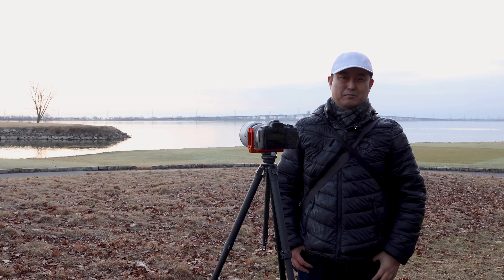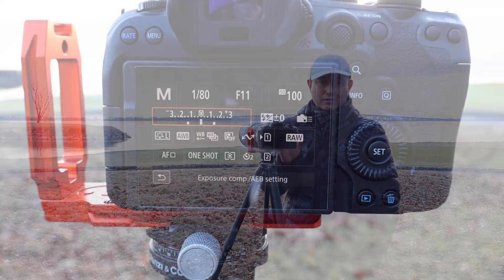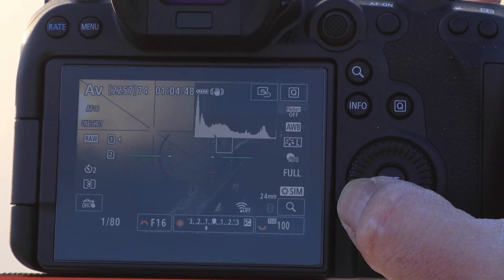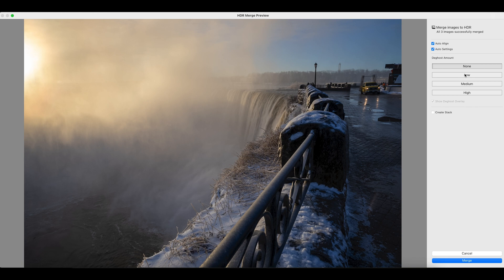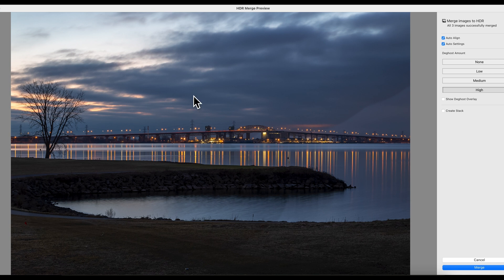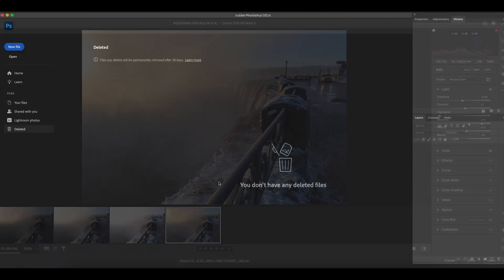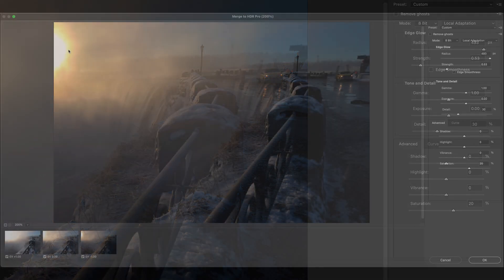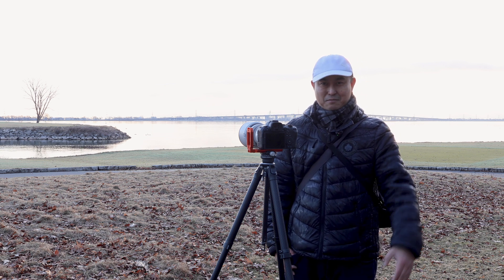How to shoot and create HDR photos - A tutorial from camera setting to Lightroom & Photoshop editing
How to shoot HDR photos in camera, and how to create HDR photos in Lightroom, Camera Raw and Photoshop? In this comprehensive tutorial, I will guide you through the step-by-step process of shooting HDR photos using Exposure Bracketing in your camera, and subsequently merging and enhancing them into stunning HDR images using Lightroom, Camera Raw and HDR Pro in Photoshop. Whether you're a novice or seasoned photographer, this tutorial is tailored to equip you with the expertise to master HDR photography, regardless of your prior knowledge in the field.

Timecodes
00:00 - Intro
00:50 - What is HDR? Why we need to shoot HDR photos?
02:02 - How to shoot HDR photos with Exposure Bracketing in Camera? What is AEB? How to choose the numbers of photos for HDR? How to decide on the exposure gaps in between each exposures?
06:15 - How to create HDR photos in Lightroom?
09:43- How "Deghost" works in Lightroom HDR photo merge?
11:19 - How to create HDR photos in Camera Raw?
13:10- How to create HDR photos in Photoshop? How to use HDR PRO in Photoshop?
19:26 - Outro & Sharing some of my HDR photos.